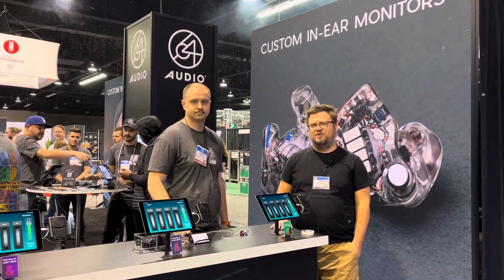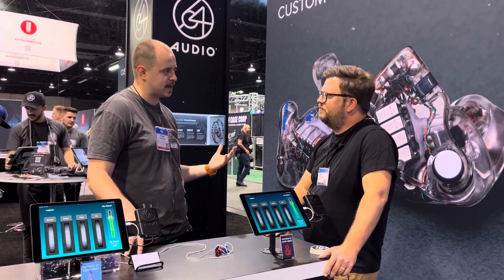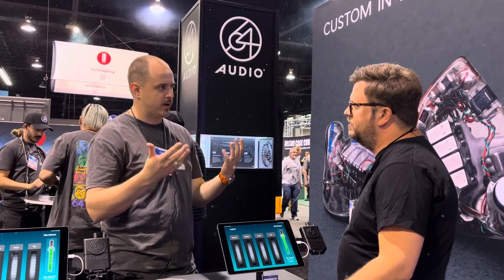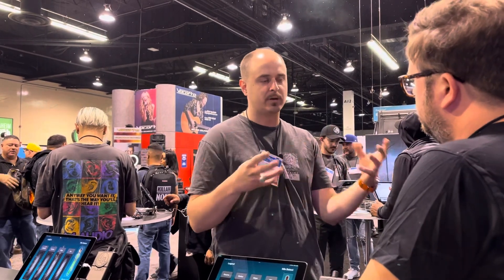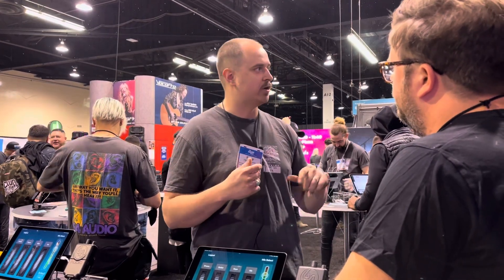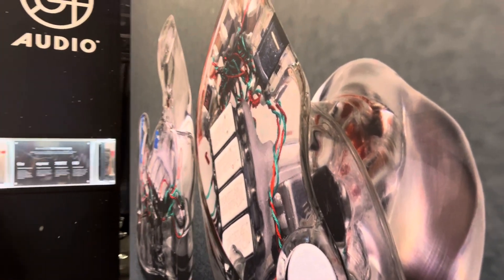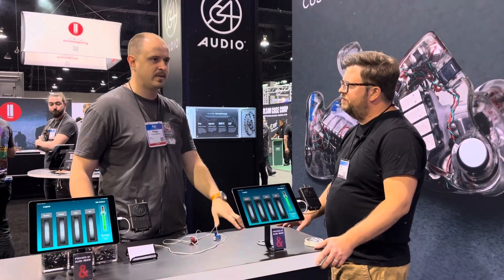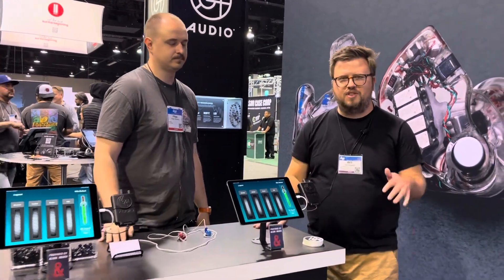64 Audio In-Ears | NAMM 2022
I take a look at 64 Audio and what they have to offer for in-ears.